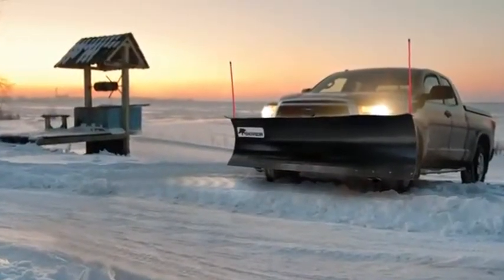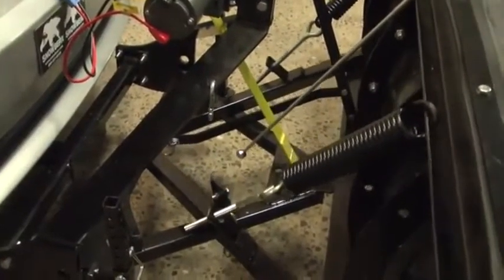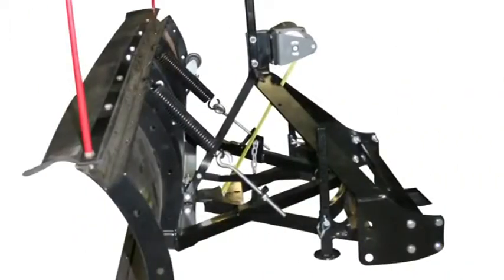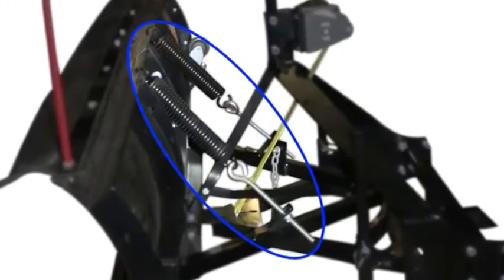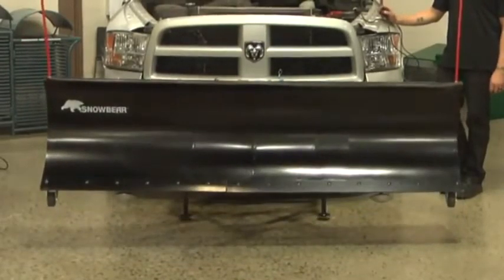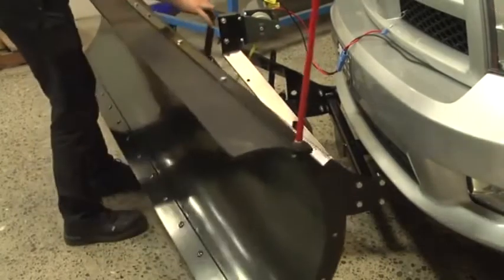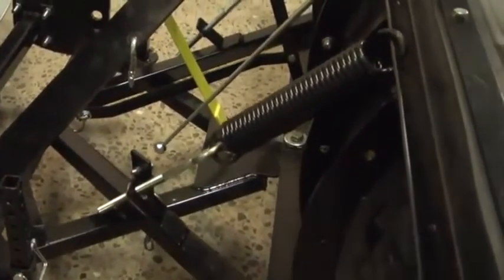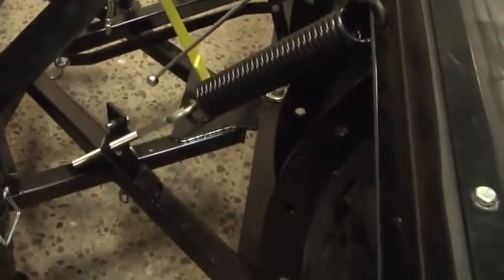SnowBear Personal Plow - 88in. x 26in., Model# 324-082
This SnowBear Personal Plow lets you remove snow 50 times faster than conventional snow throwers. The included wireless remote control provides convenient control from inside your vehicle.